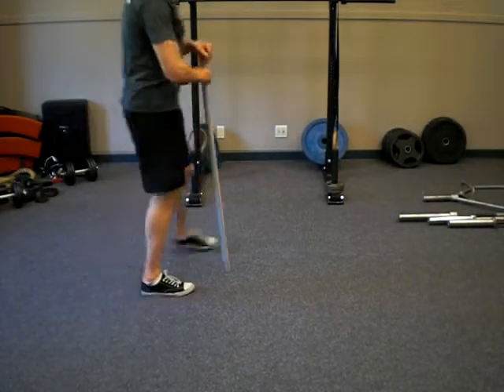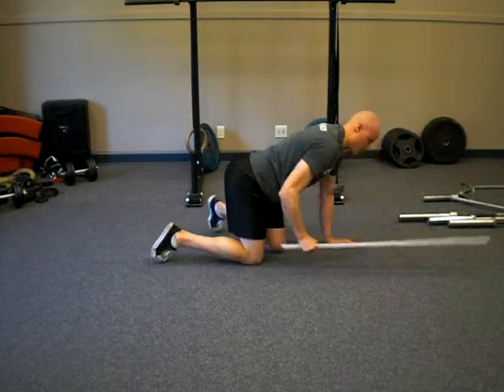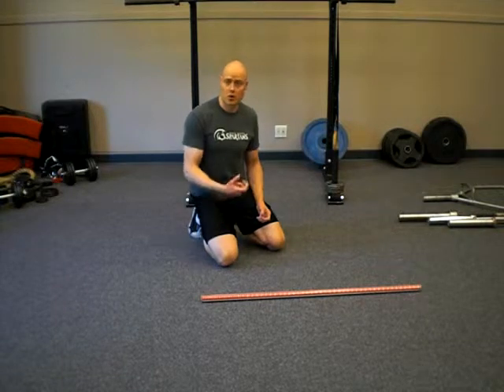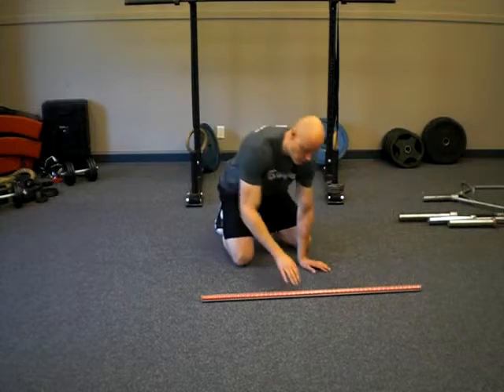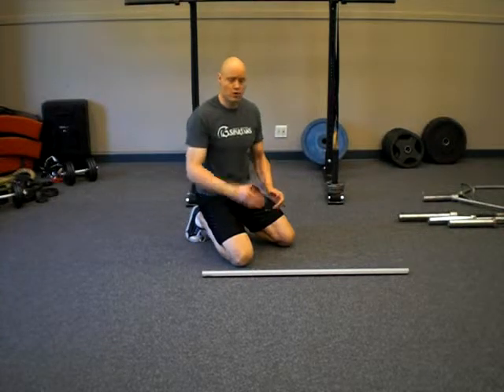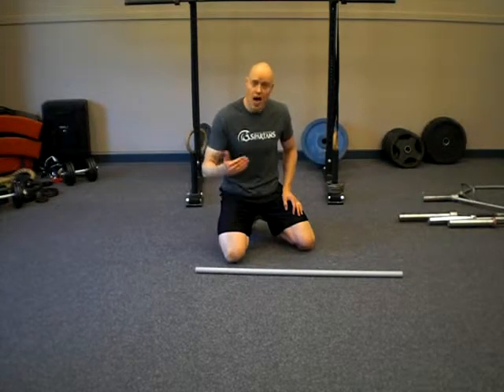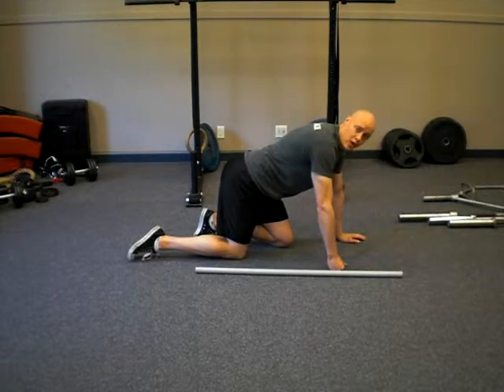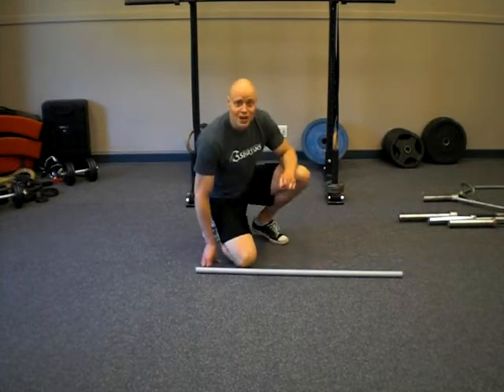Bird Dog with Stick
I show a bird dog exercise done with a stick to improve posture and technique. I learned this years ago from Andre Potvin.